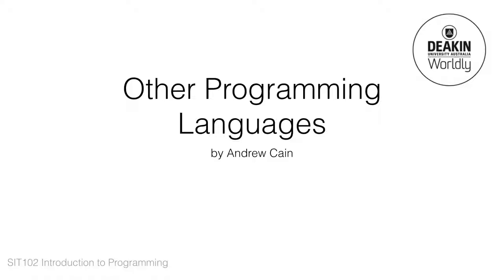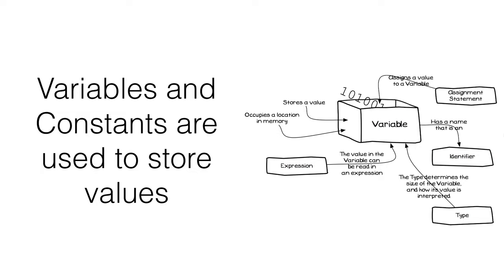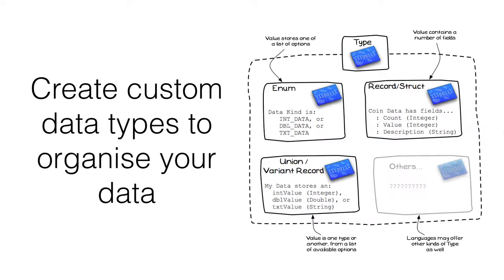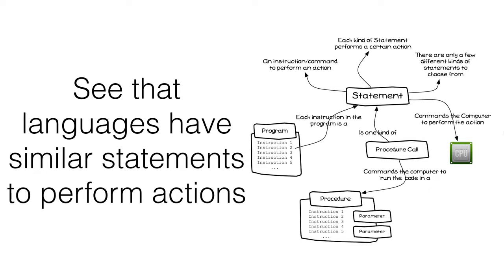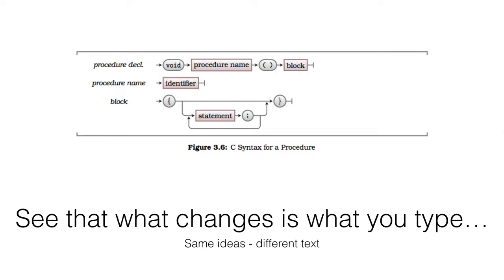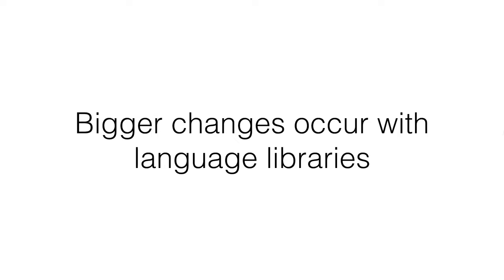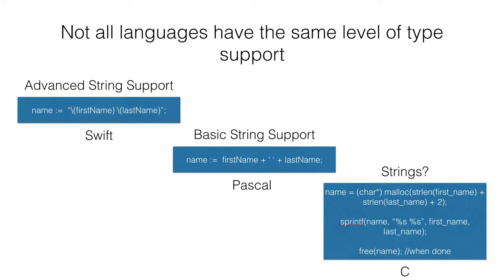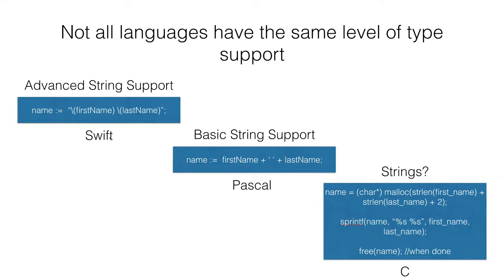SIT102 Week 8 New Languages